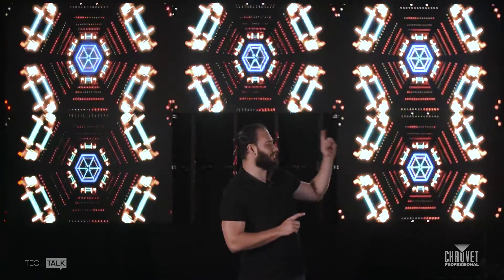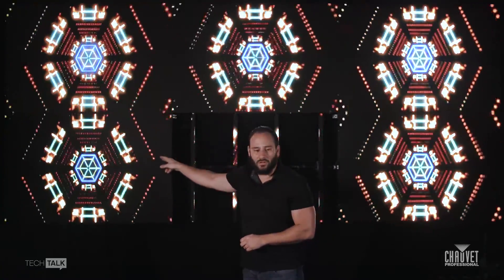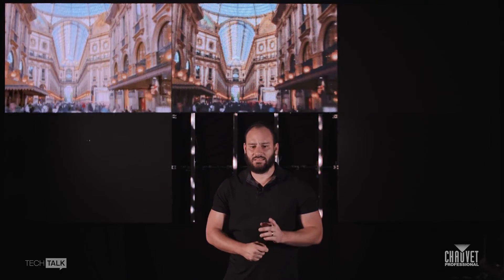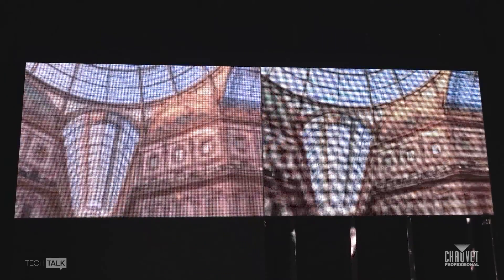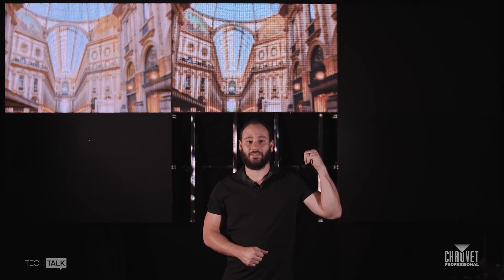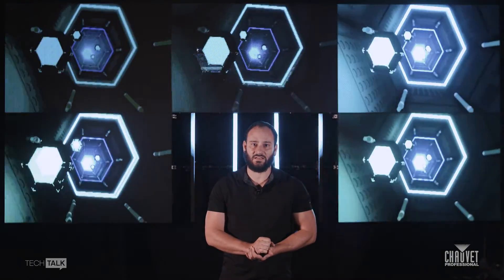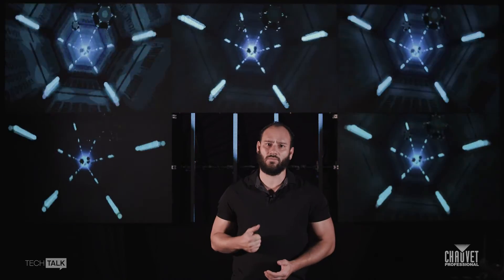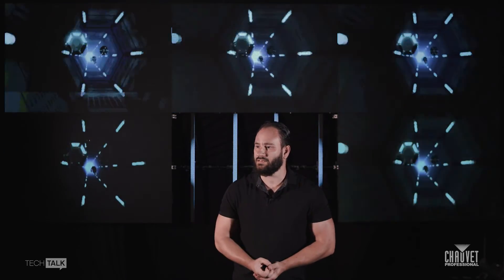Tech Talk: How to Pick the Right Video Wall Pixel Pitch for Your Application | CHAUVET Professional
How do you make sure your video wall pixel pitch, viewing distance, and brightness are optimal for your application?

Just ask CHAUVET Professional Product Manager Anthony Chiappone on Tech Talk: How to Pick the Right Video Pitch for Your Application.